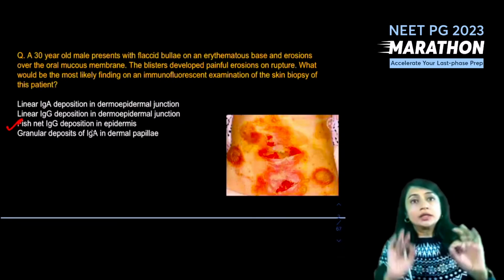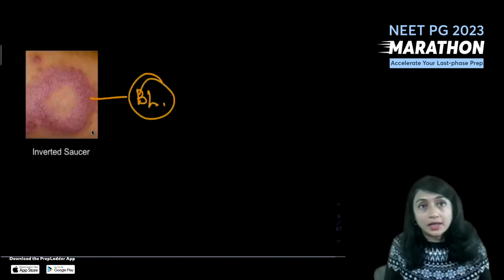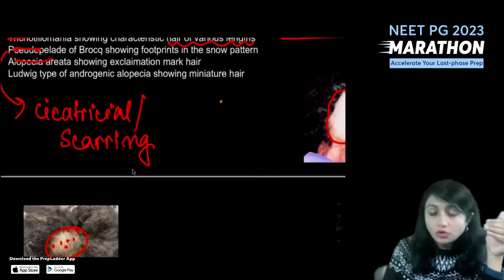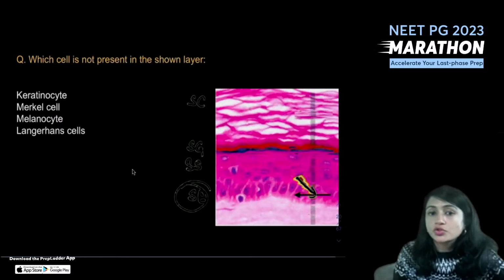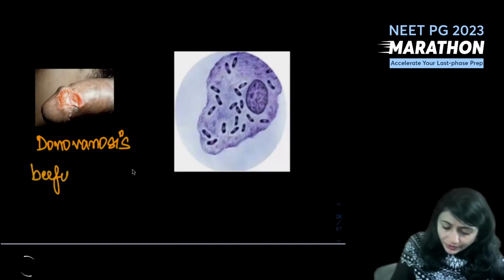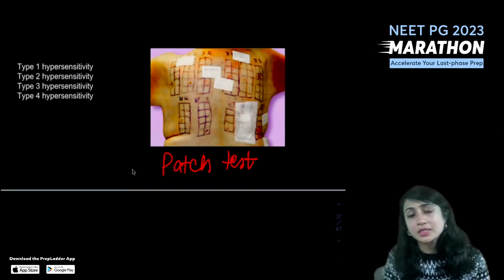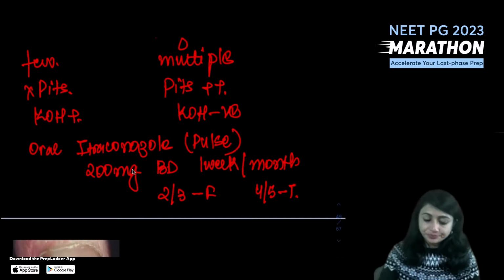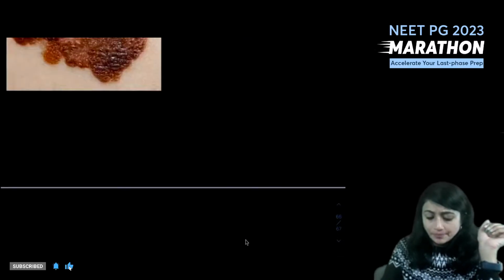NEET PG 2023 Marathon, Dermatology by Dr. Khushbu Mahajan | PrepLadder NEET PG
Welcome to the session of NEET PG 2023 Marathon. In this Session Dr. Khushbu Mahajan will be discussing the Topics related to Dermatology, which will help you in the Speedy Revision of the Subject in a broader aspect. Join the Session and Accelerate Your Last Phase Prep!

Launching QBank Next Edition soon.

Introducing ELITE Plan Designed to help you crack NEET PG/NExT with ease